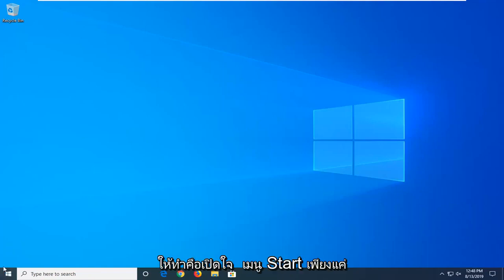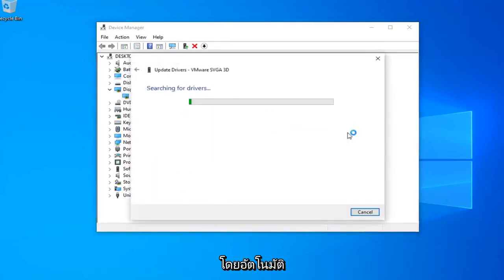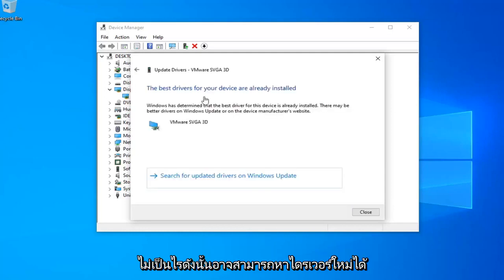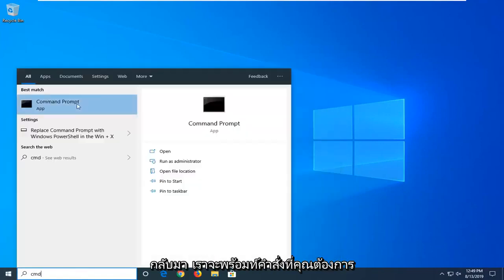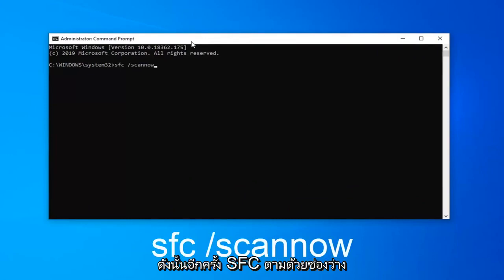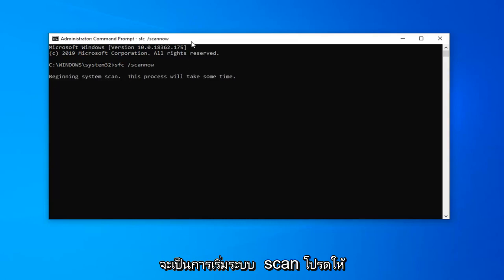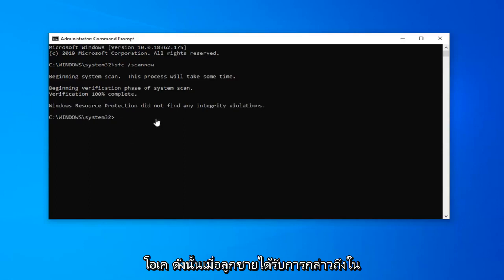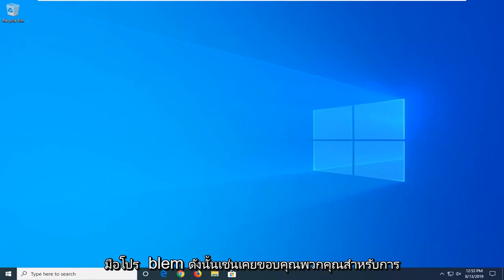แก้ไข: ข้อผิดพลาด KernelBase.dll ใน Windows 11/10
วิธีแก้ไขข้อผิดพลาด Kernelbase.Dll ใน Windows 10/11 [บทช่วยสอน]

KernelBase.dll เป็นไฟล์ระบบของระบบปฏิบัติการ Windows ซึ่งให้บริการแอปพลิเคชันและบริการต่างๆ ของ Windows ดังนั้น หากไฟล์ถูกลบหรือเสียหาย การเปิดตัวบางโปรแกรมหรือทำกิจกรรมบางอย่างบนระบบปฏิบัติการอาจจบลงด้วย “ไฟล์ kernelbase.dll หายไป” “แอปพลิเคชันนี้ไม่สามารถเริ่มทำงานได้เนื่องจากไม่พบ kernelbase.dll การติดตั้งแอปพลิเคชันใหม่อีกครั้งอาจช่วยแก้ไขปัญหานี้ได้” “ไม่พบ [PATH]\kernelbase.dll” และข้อความแสดงข้อผิดพลาดที่คล้ายกัน

ในบางกรณี ข้อผิดพลาด kernelbase.dll อาจบ่งบอกถึงปัญหารีจิสทรี ปัญหามัลแวร์ เช่น การติดไวรัส หรือแม้แต่ความล้มเหลวของฮาร์ดแวร์

มีหลายวิธีที่อาจใช้ข้อความแสดงข้อผิดพลาด kernelbase.dll ขึ้นอยู่กับสาเหตุของปัญหา ต่อไปนี้คือข้อผิดพลาดทั่วไปบางประการของ kernelbase.dll:

ข้อผิดพลาด kernelbase.dll windows10
โหลด kernelbase.dll แต่จุดเข้าใช้งาน
kernelbase.dll ขัดข้อง
ข้อผิดพลาดของแอปพลิเคชัน kernelbase.dll
การละเมิดการเข้าถึง kernelbase.dll
การเข้าถึง kernelbase.dll ถูกปฏิเสธ
kernelbase.dll appcrash
โหลด kernelbase.dll แต่ไม่พบ dllregisterserver จุดเริ่มต้น